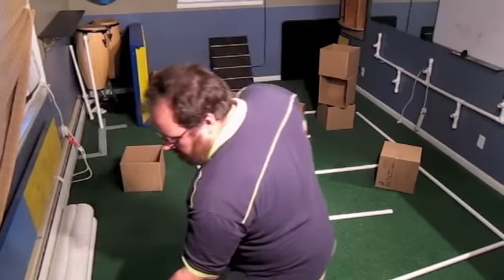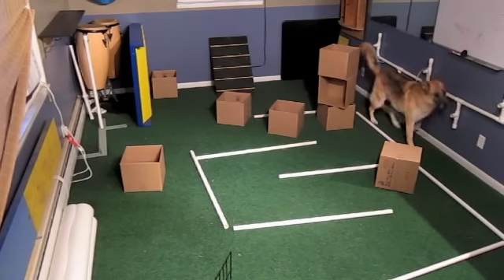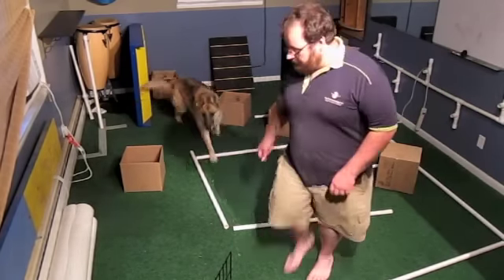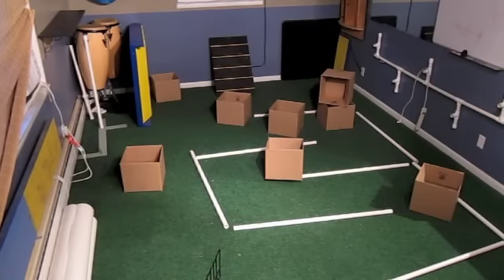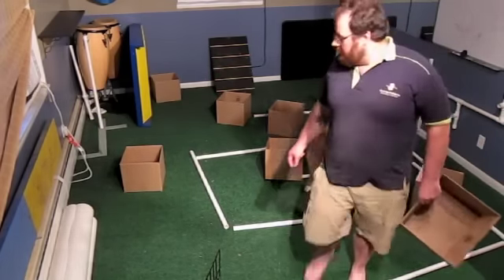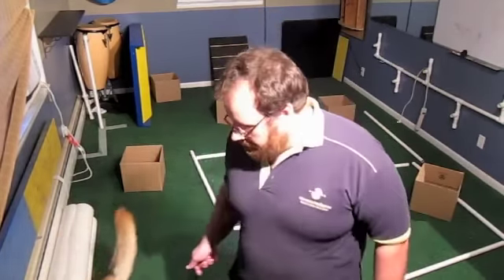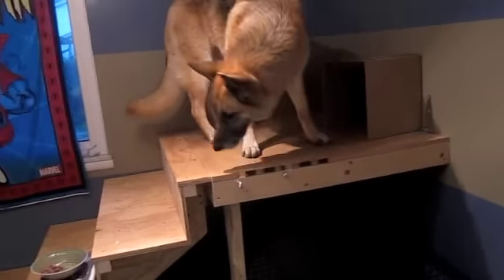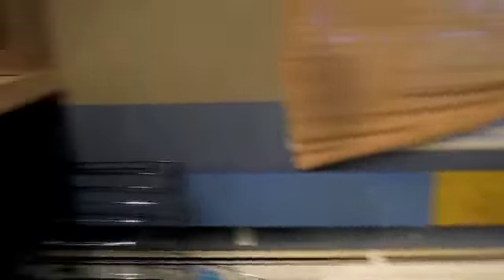Beginning Nosework 6-1-2012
Nosework practice. Attempting some harder finds.